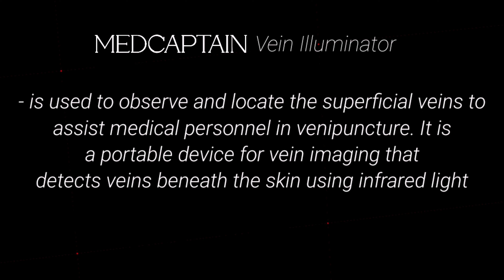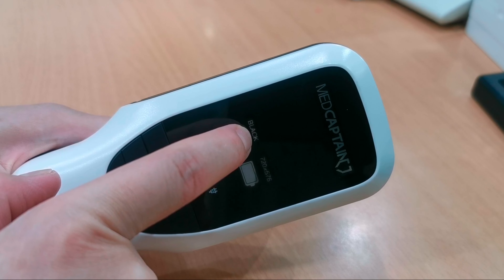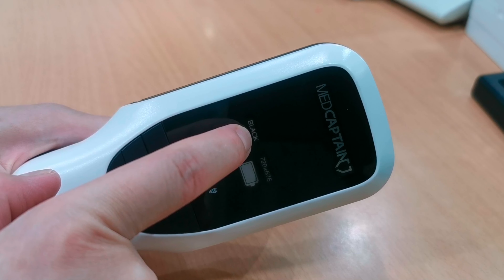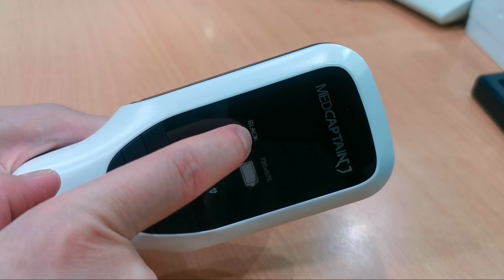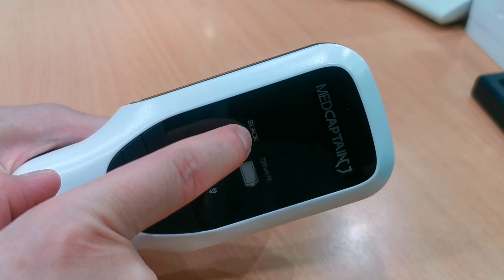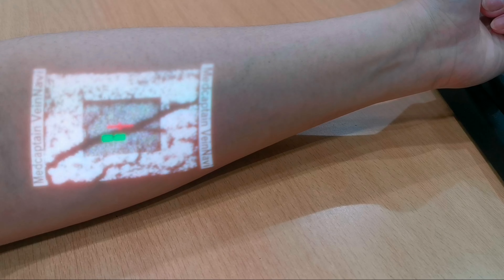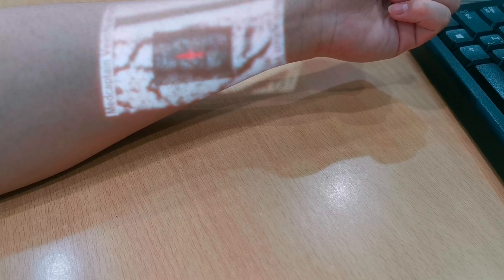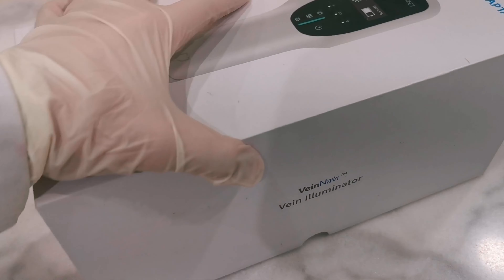How to find a vein|MEDICAL LABORATORY SCIENCE